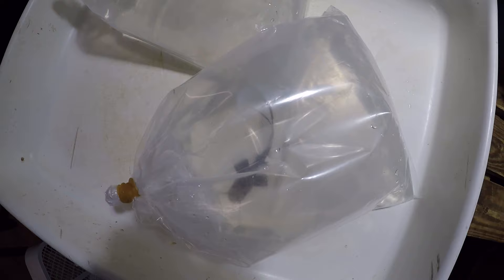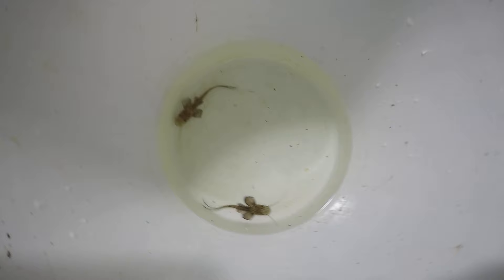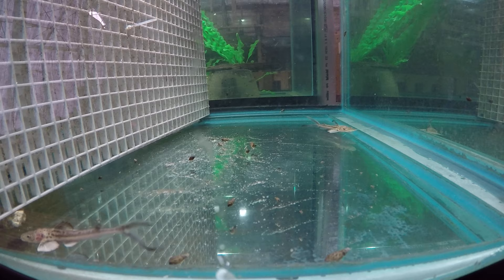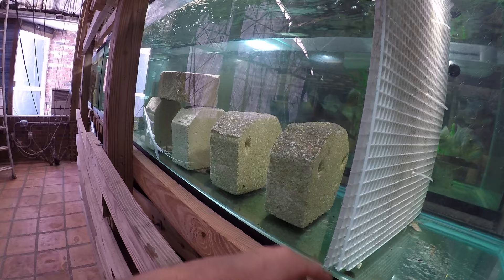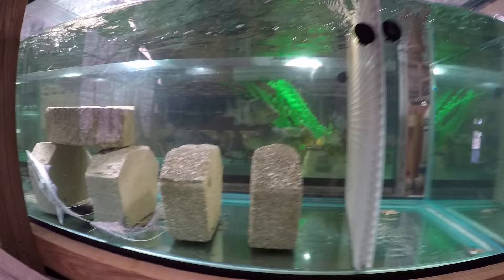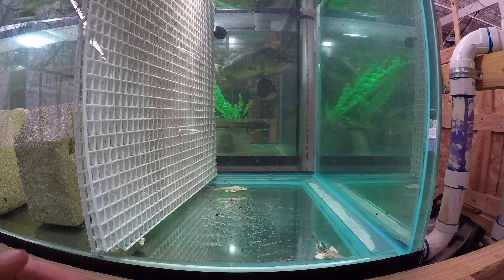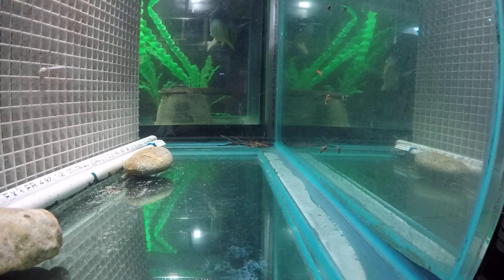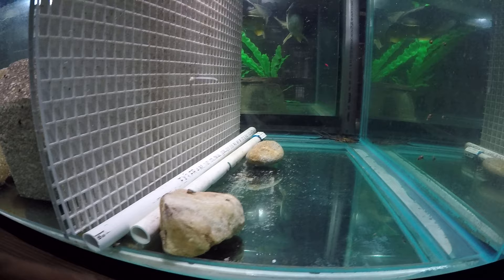Sorubimichthys planiceps aka firewood catfish